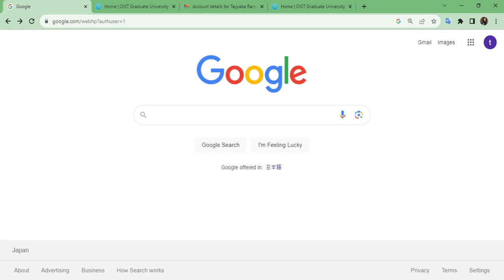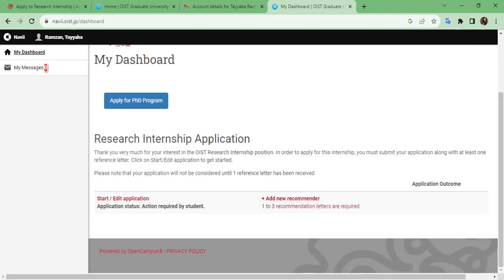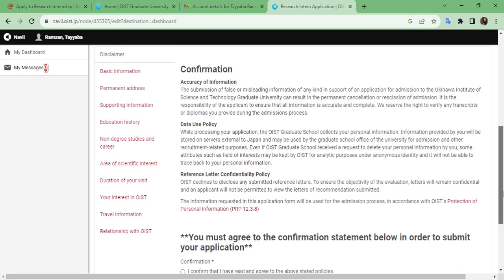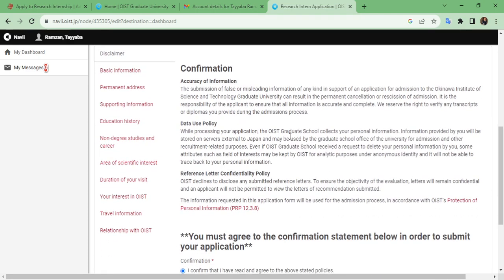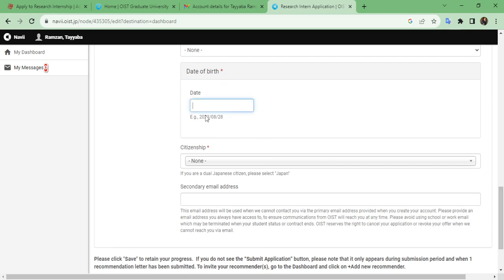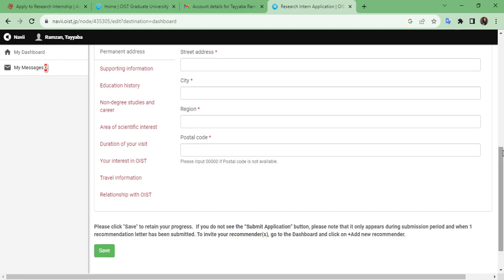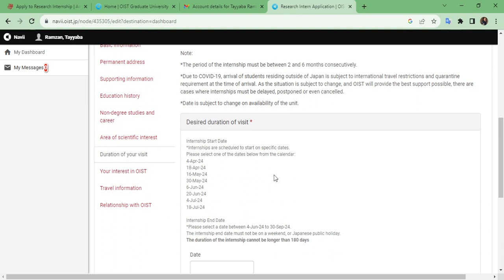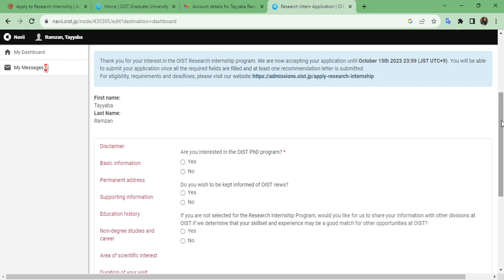How to apply for Research Internship OIST?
In this tutorial I will tell you the application process for Research Internship at Okinawa Institute of Science and technology(OIST), Japan. This will enable you to create your account and then proceed with your individual application portal provided by the OIST Graduate school team.

Hope you will benefit from video